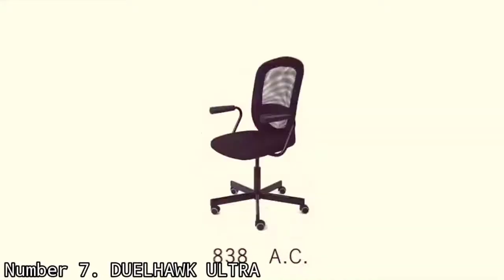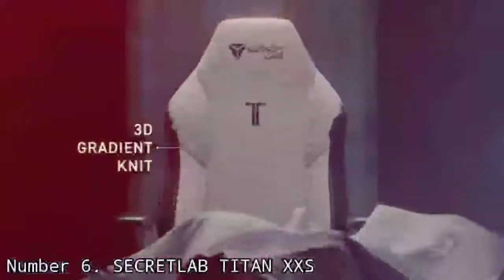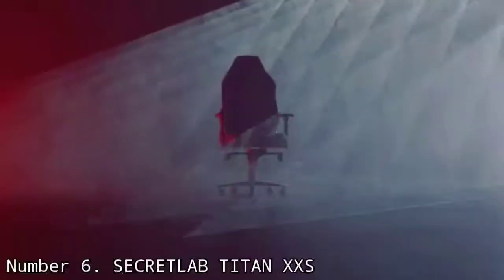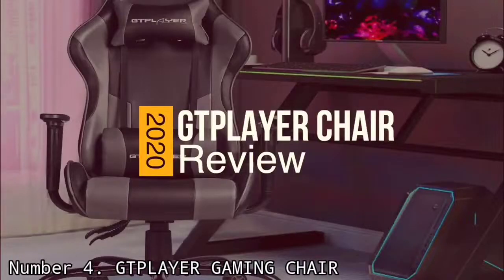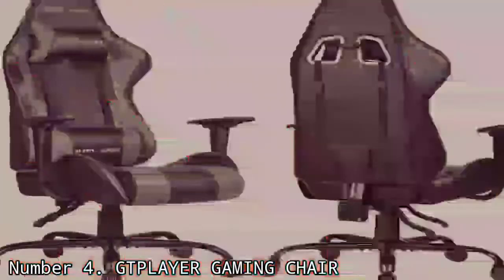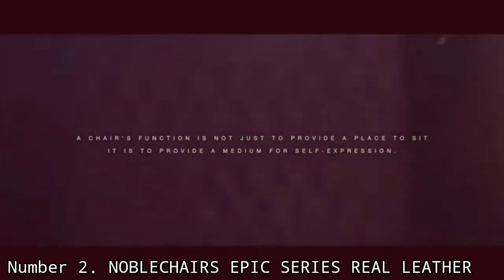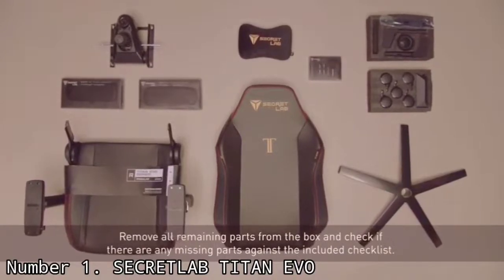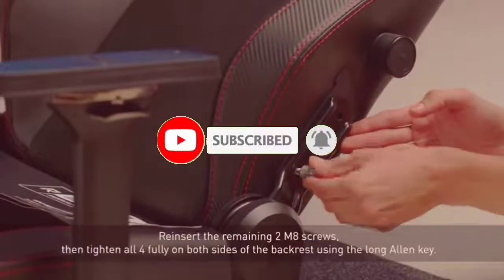Top 7 Best Budget Gaming Chairs In 2022